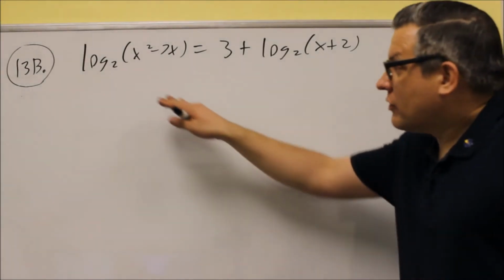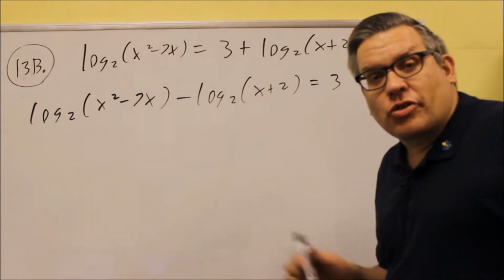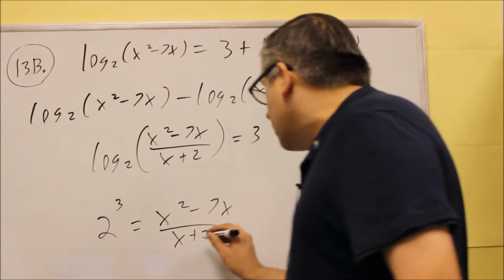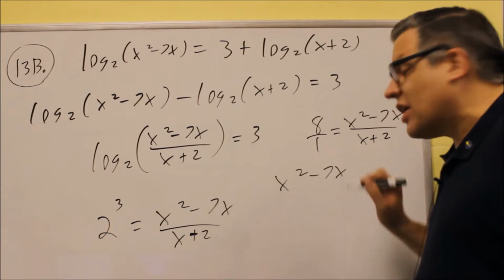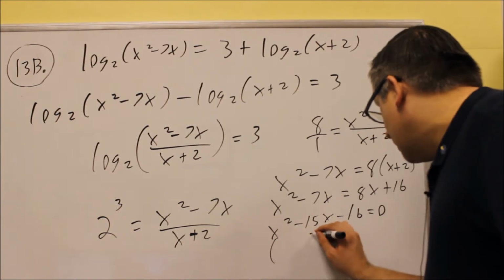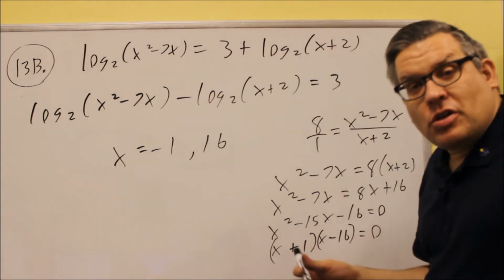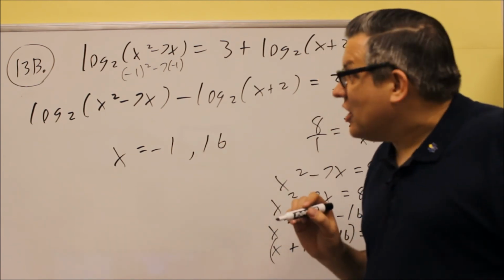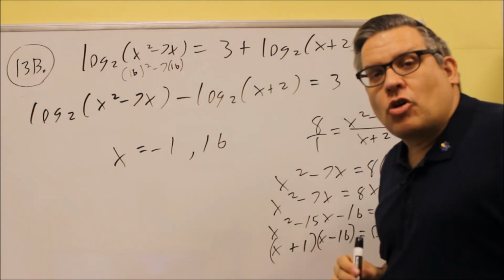Math 126 Sample Final Review